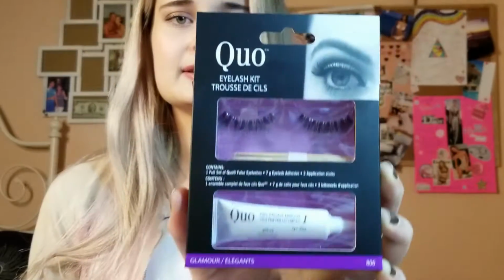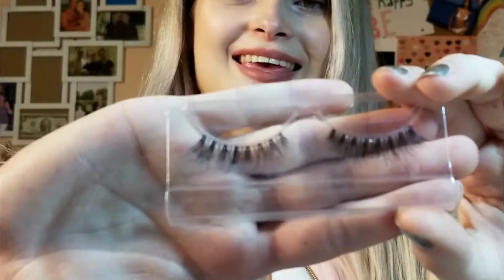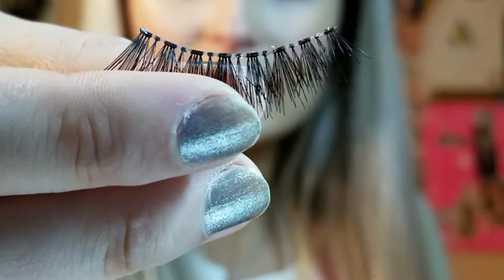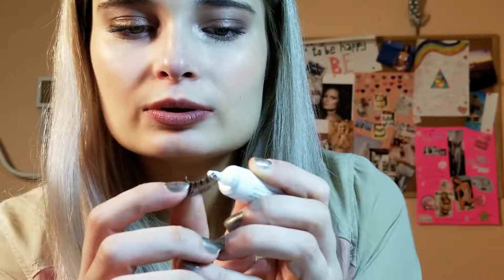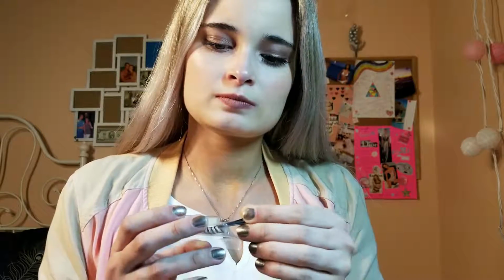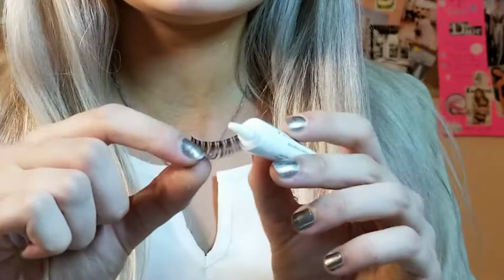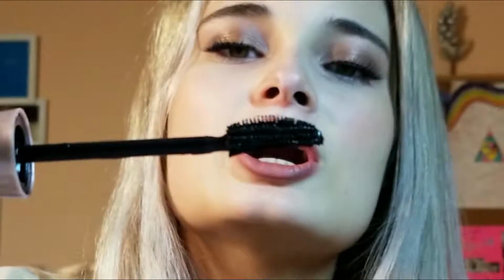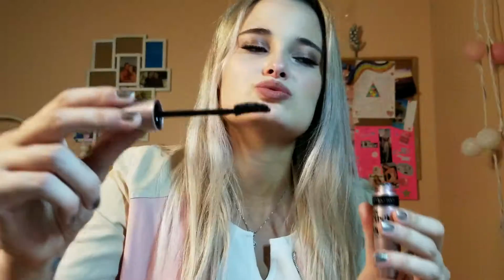Applying false eyelashes FOR THE FIRST TIME | Viktoria Light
Hey, today I decided to share my experience with false eyelashes, see what it is all about and whether the application is as easy as many bloggers make it seem.

The eyelashes I am using are Quo Eyelash Kit: Glamour
My mascara is Maybelline Lash Sensational